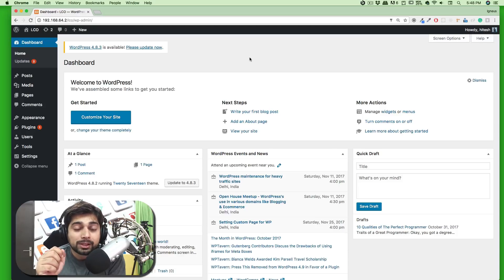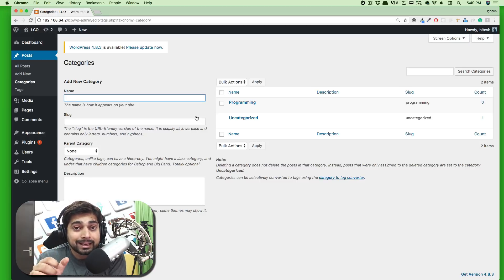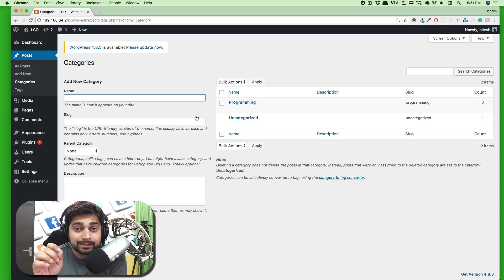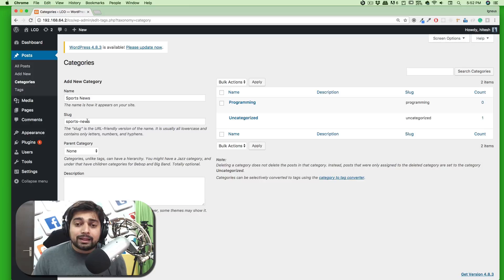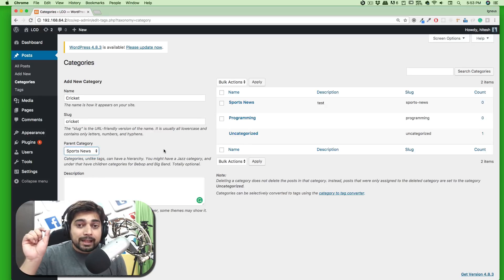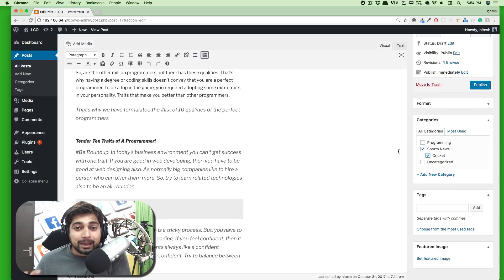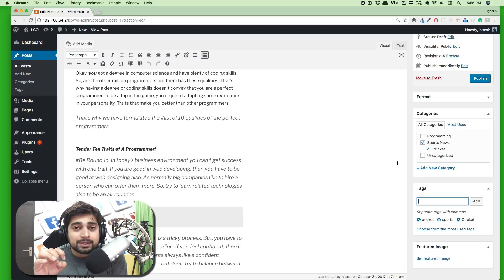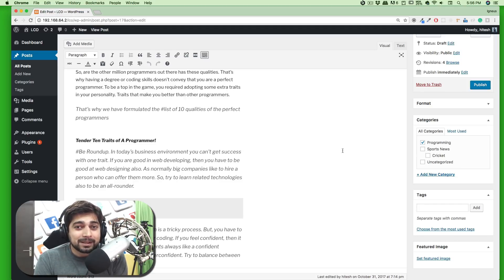Categories and tags in Wordpress